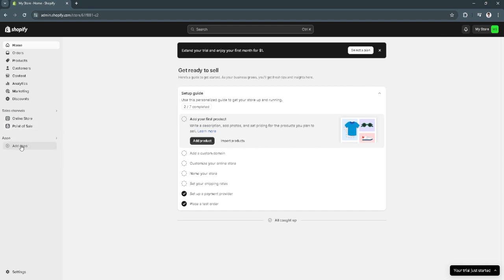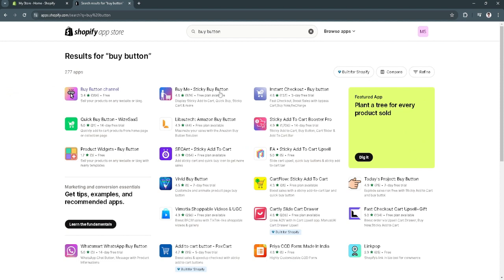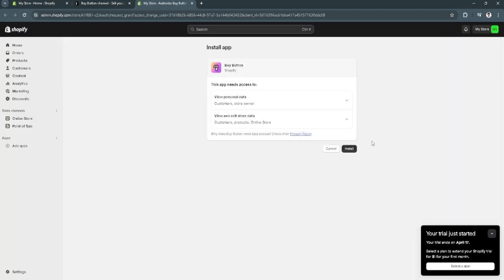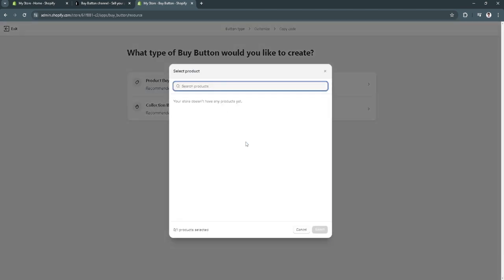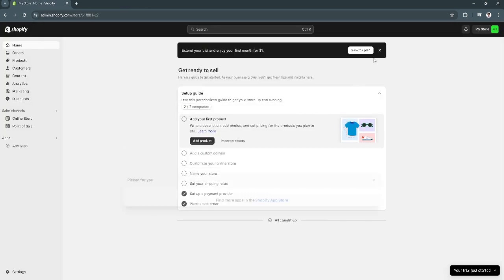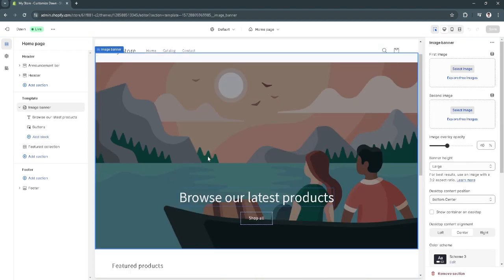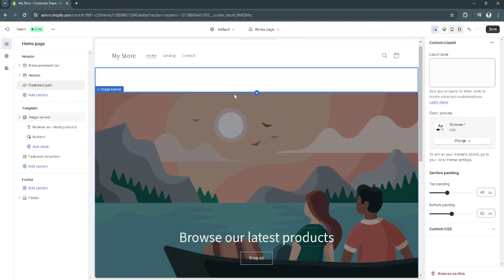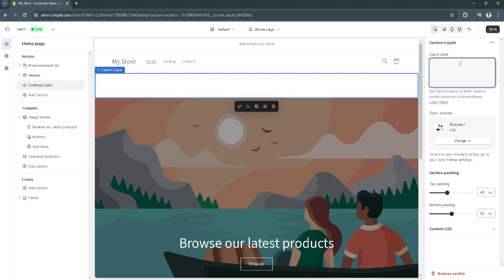How to Add Buy Now Button on Shopify Product Page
In this video I show you how you can Create Buy Now Button on Shopify Product Page. Do you wonder how you can Make Buy Now Button on Shopify Product Page? I'll show you exactly how to do that.